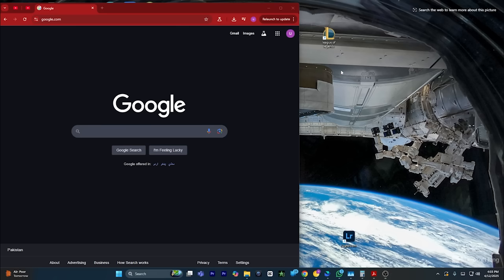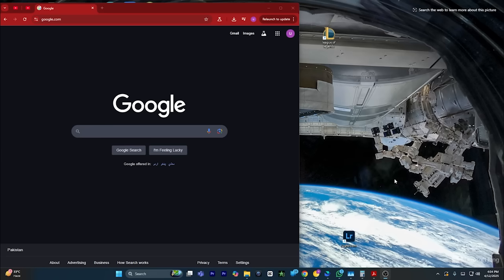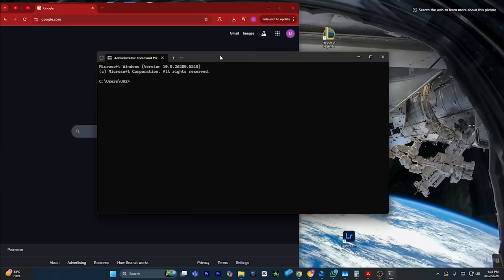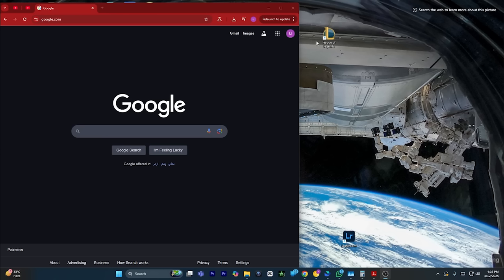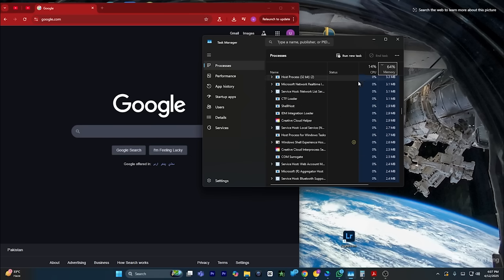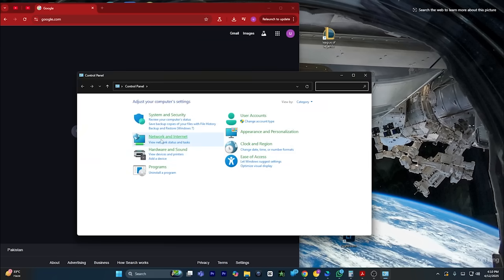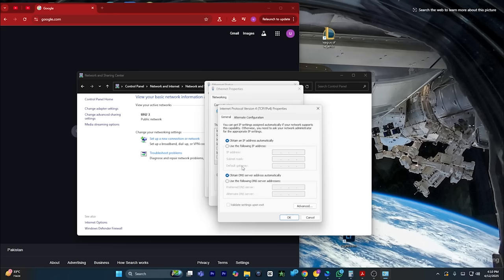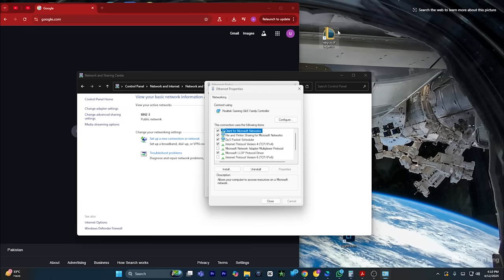How to Fix League of Legends Unknown Player Error (2025)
In this video I'll show you How to Fix League of Legends Unknown Player Error (2025). The method is very simple and clearly described in the video. Follow all of the steps & Fix League of Legends Unknown Player Error (2025)